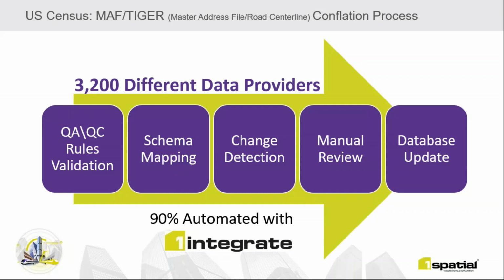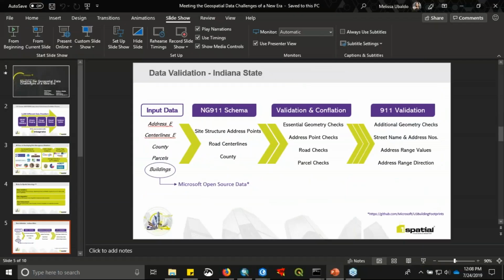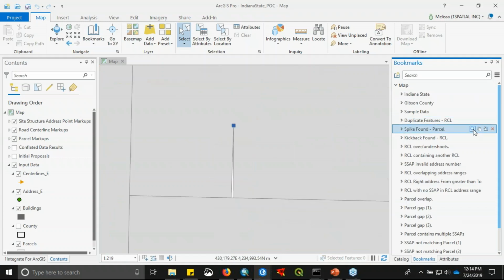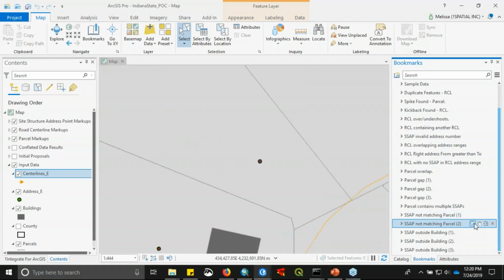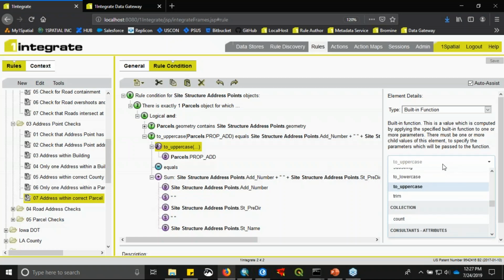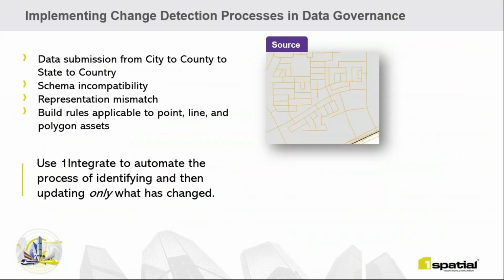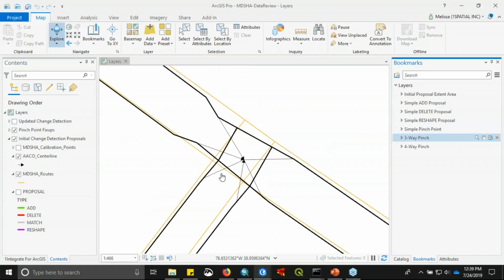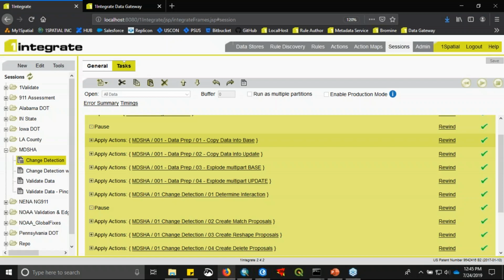Meeting the Geospatial Data Challenges of a New Era